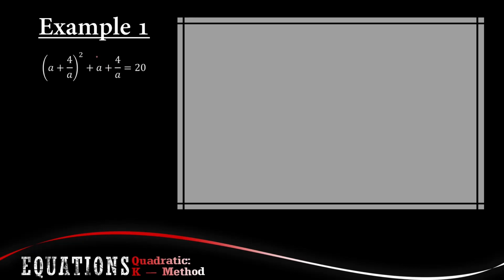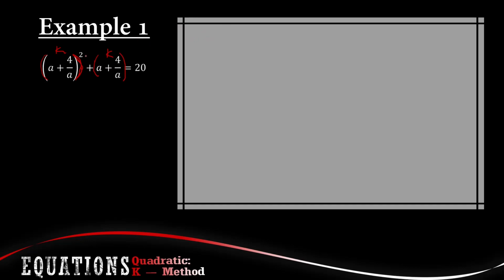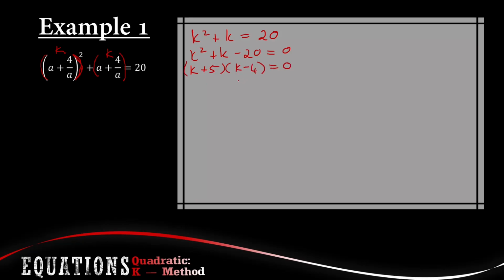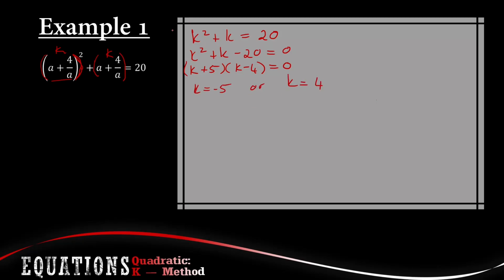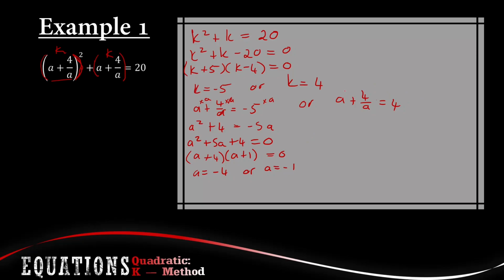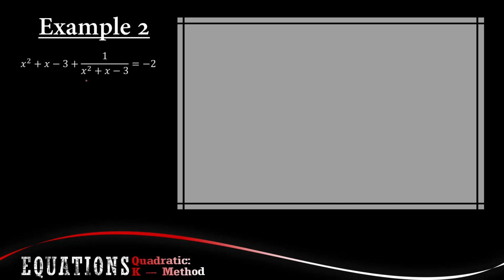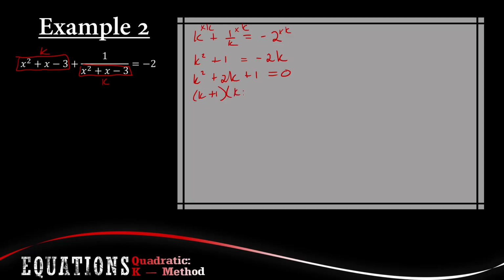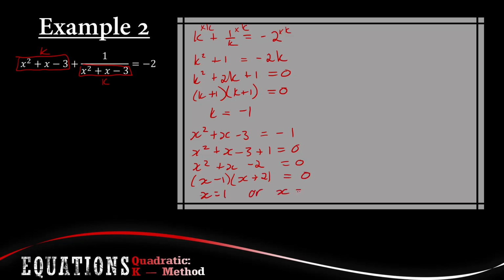2026 EQUATIONS Quadratic K Method